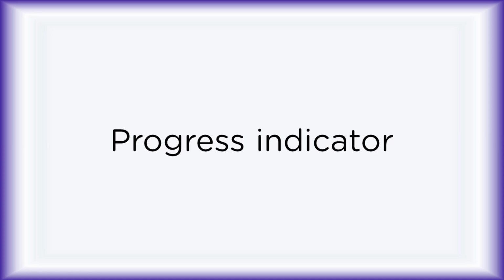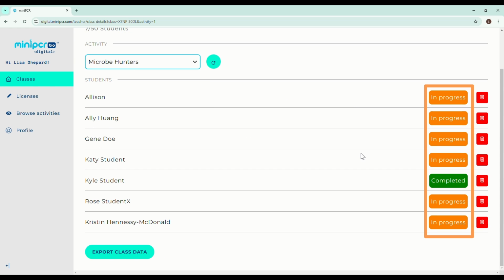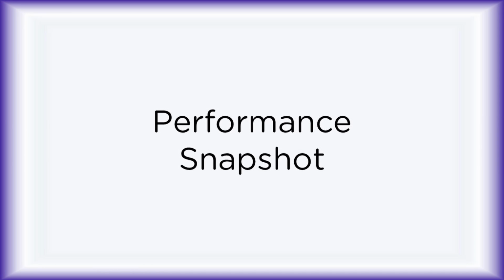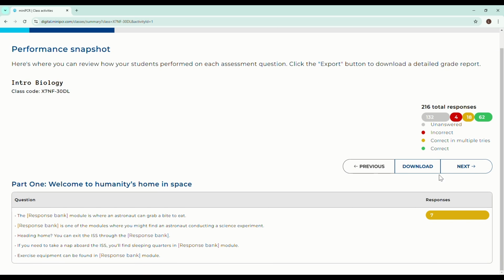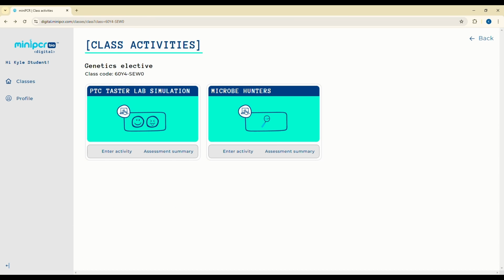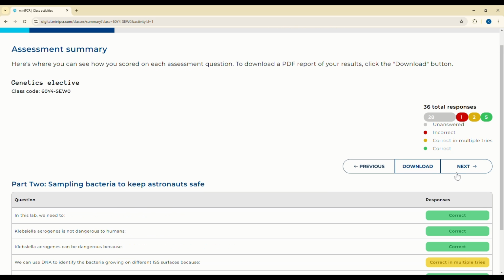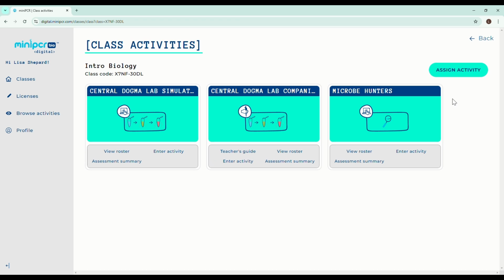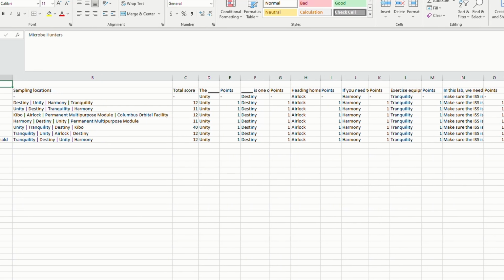How to monitor student progress on miniPCR Digital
This video explains the student progress monitoring tools available for teachers on miniPCR Digital. Video contents include:

00:00 Introduction
00:11 Progress indicator
00:44 Performance Snapshot
01:40 Grade report download

miniPCR Digital is an e-learning platform for experiment-based learning in the classroom. Explore our virtual lab simulations and hands-on lab companions